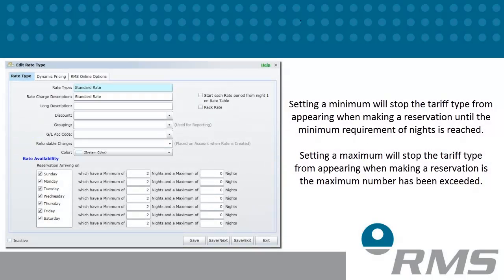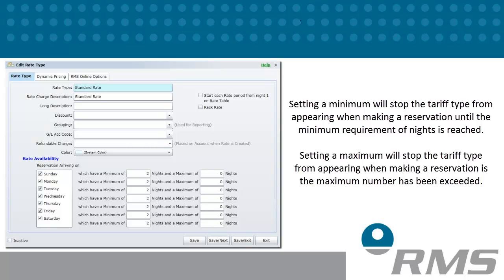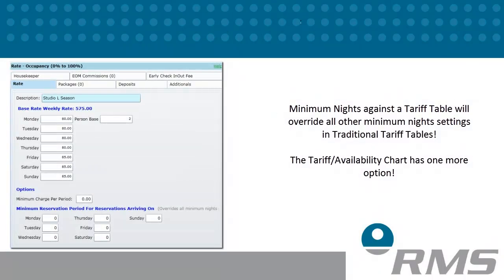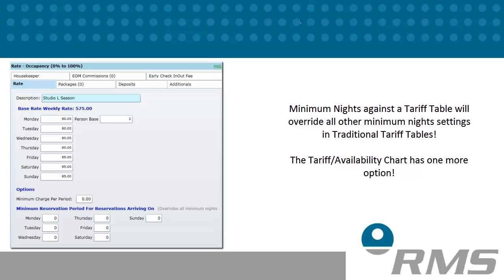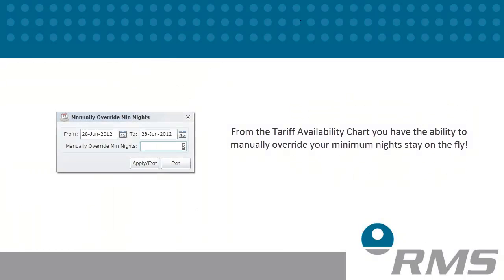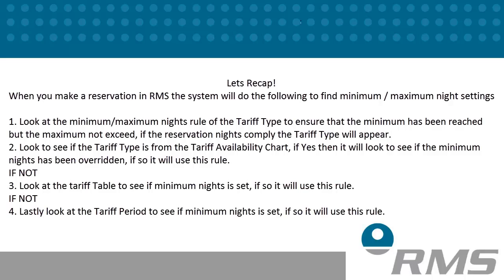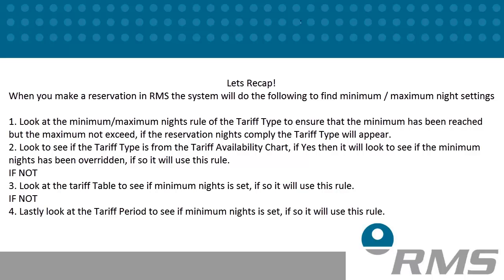Minimum and Maximum Nights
This video will explain how the minimum and maximum night settings apply in RMS.